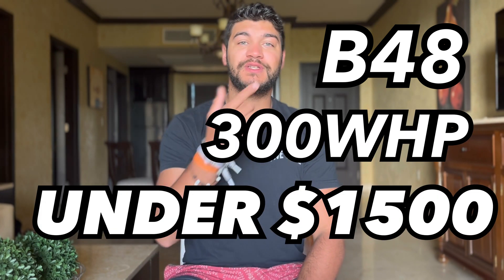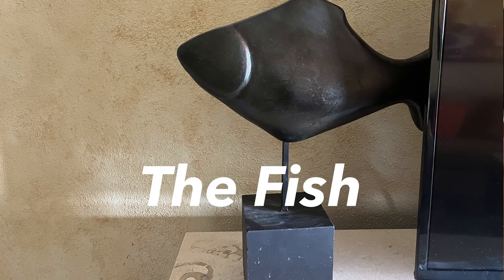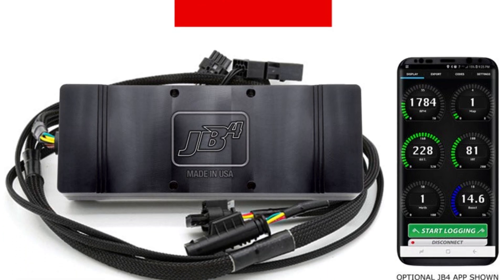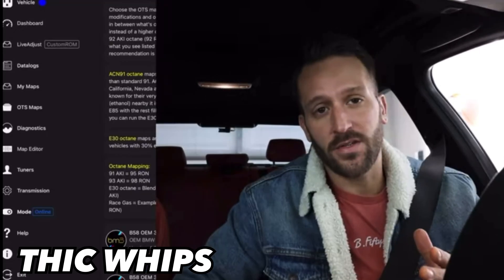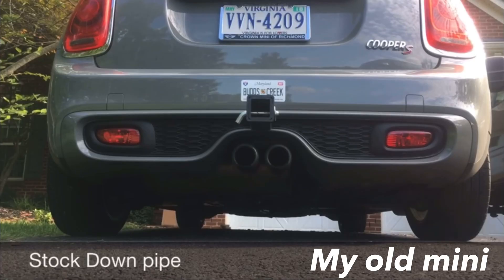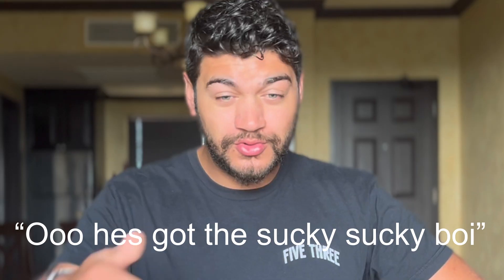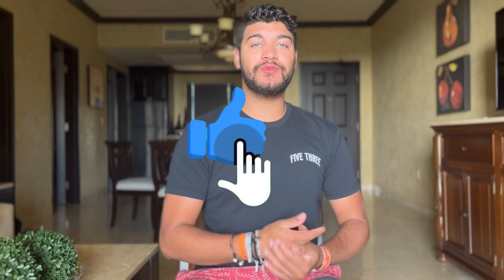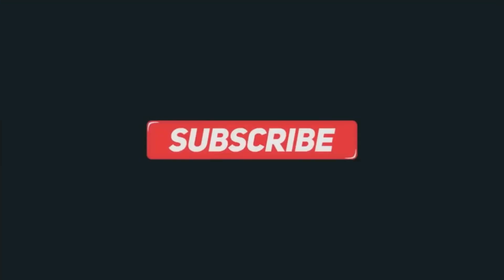HOW TO GET 300WHP FOR LESS THAN $1500 ON A B48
How to get 300WHP out of your b48 or b46 for less then $1500!!

Total $1010